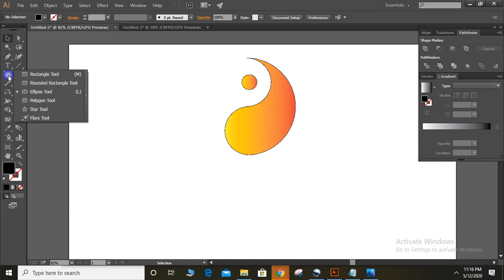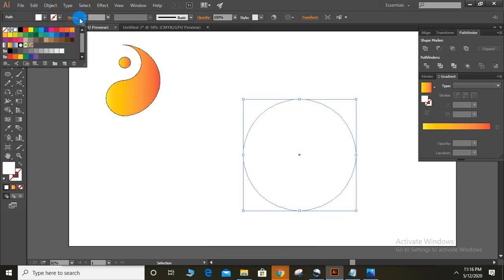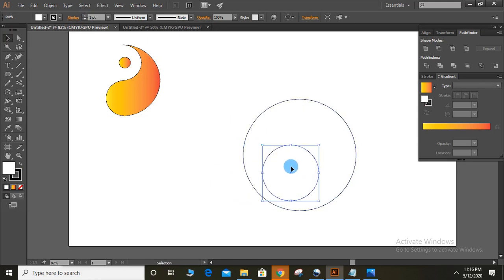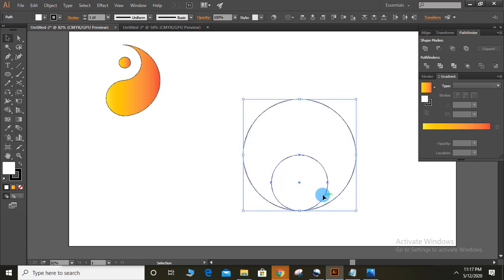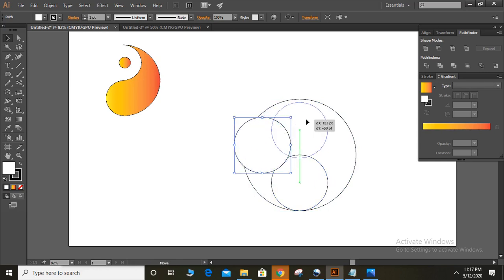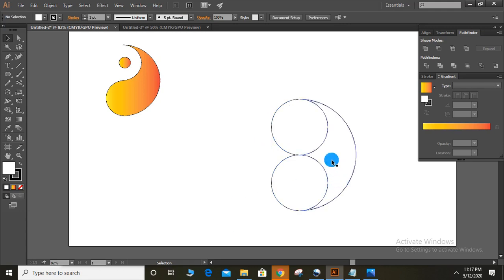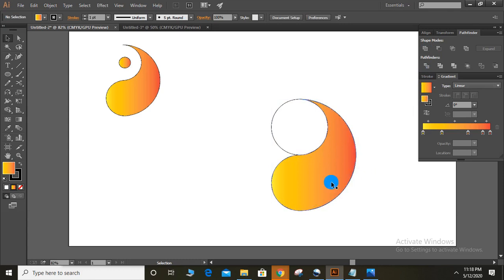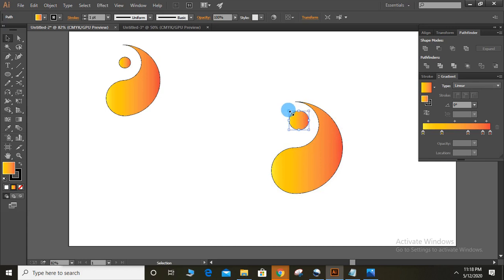Logo Designing Short Tutorial || Adobe Illustrator || Beginner